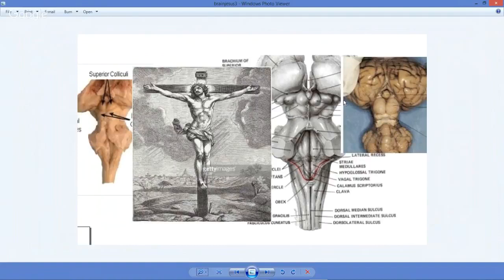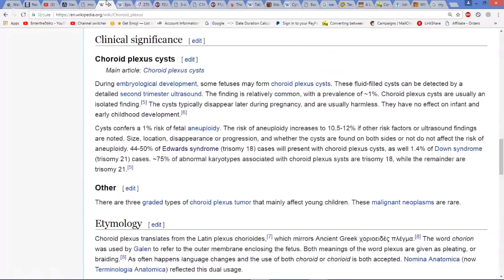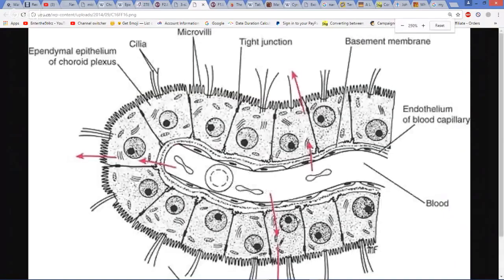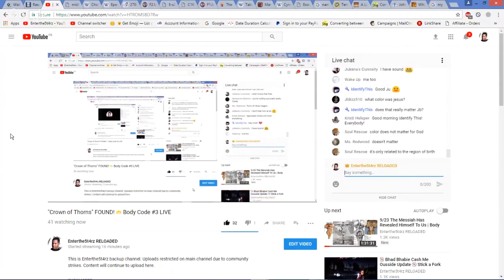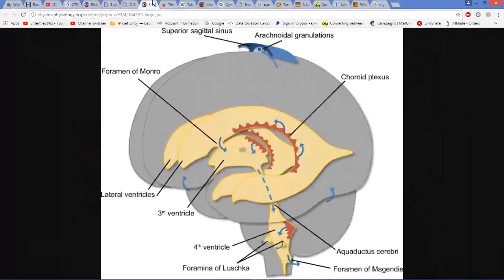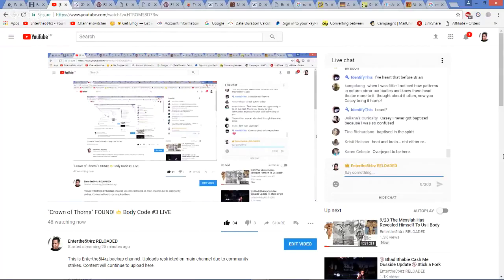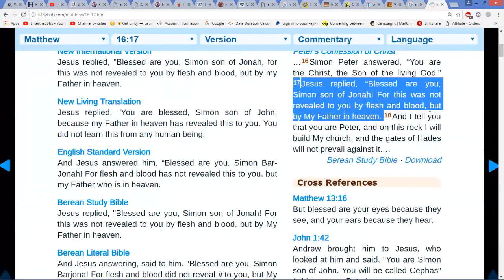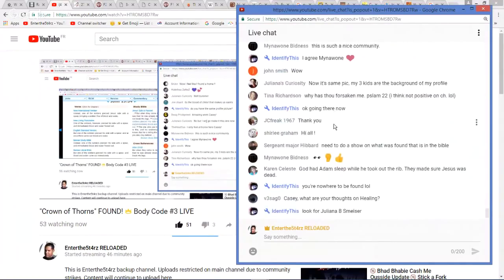Mirror / Enterthestars : part 3 written in our flesh